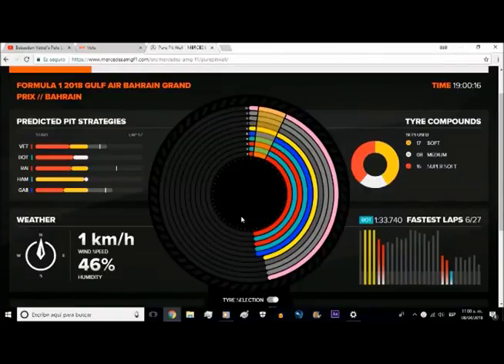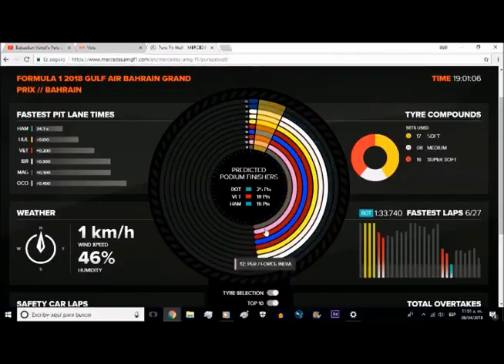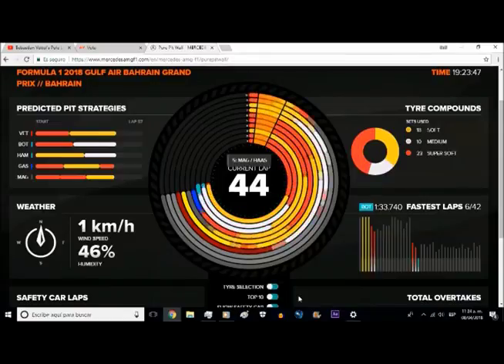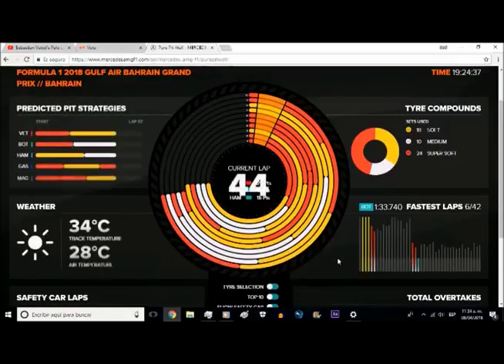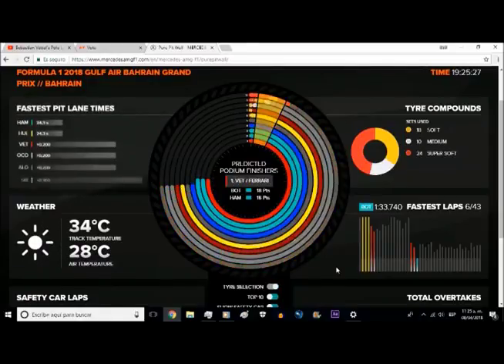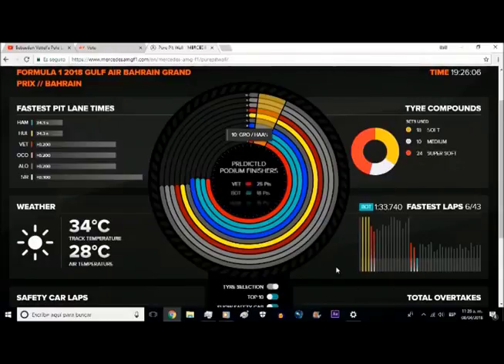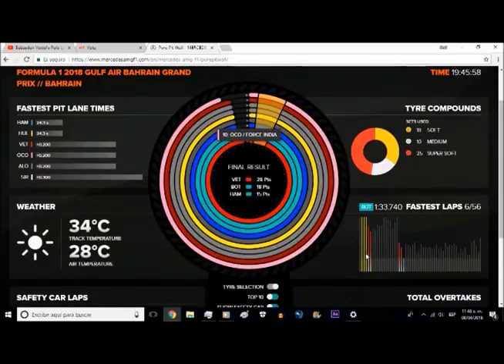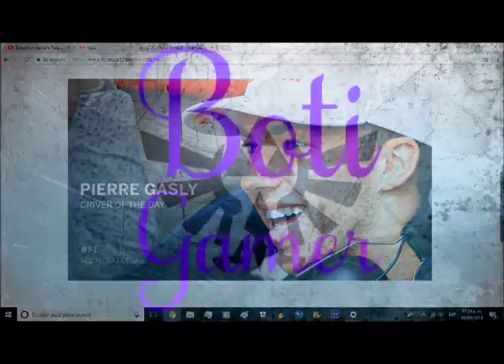Bahrain GP 2018 - F1 Pit Wall Look Episode 1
Mercedes F1 Pit Wall